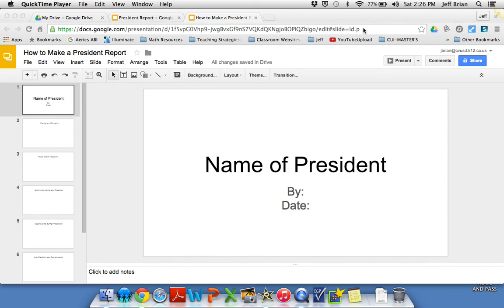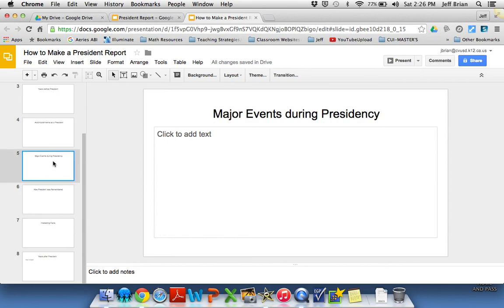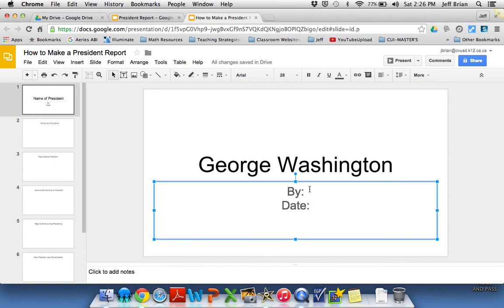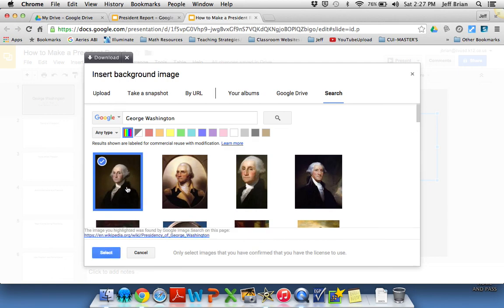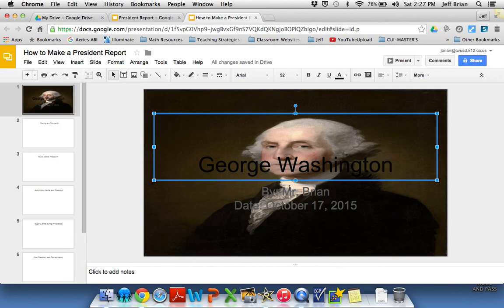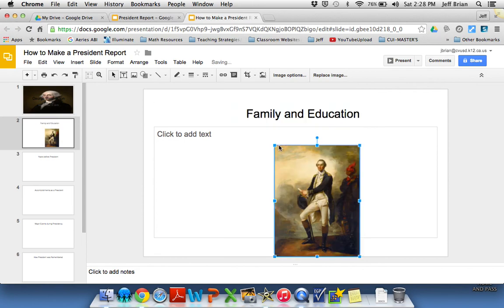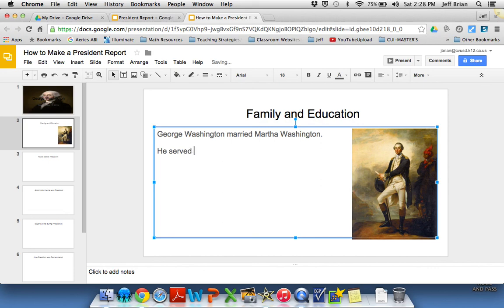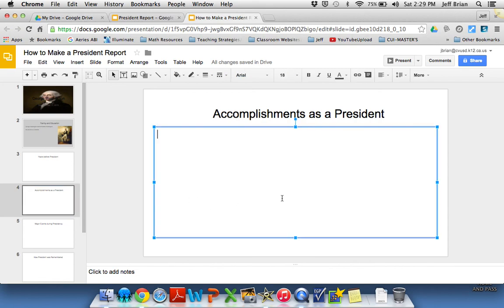How to Make a Google Slides Presentation